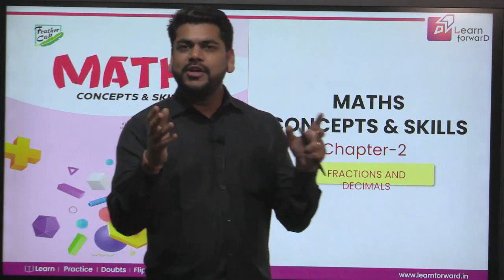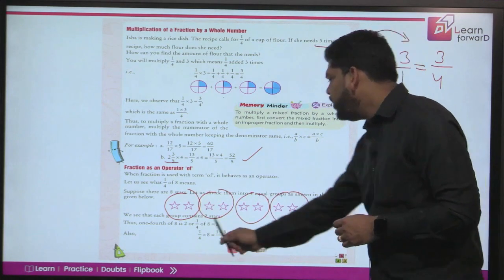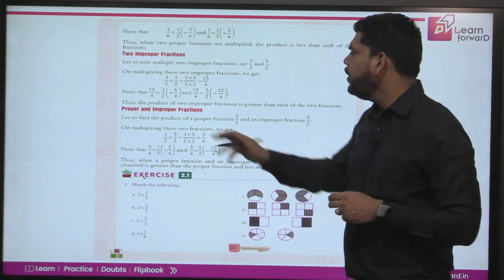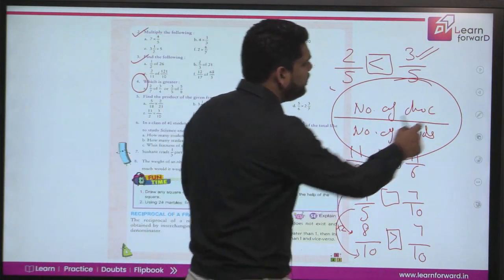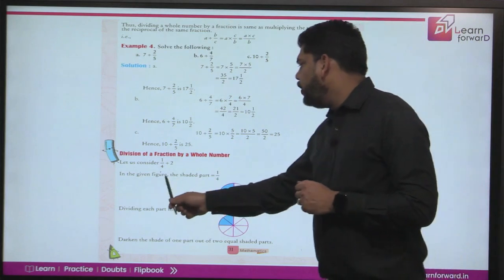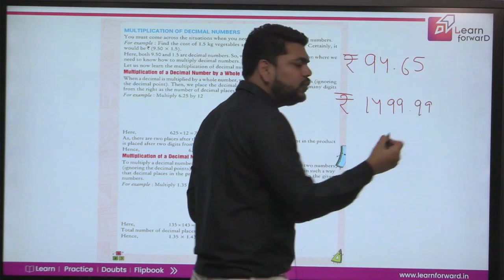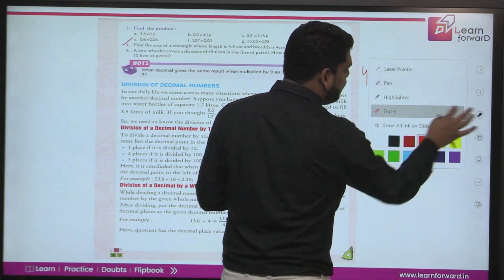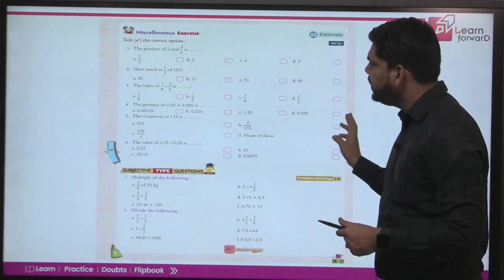LEARN FORWARD | FEATHER CAP | MATHS-7 | CHAPTER-2 | FRACTIONS AND DECIMALS